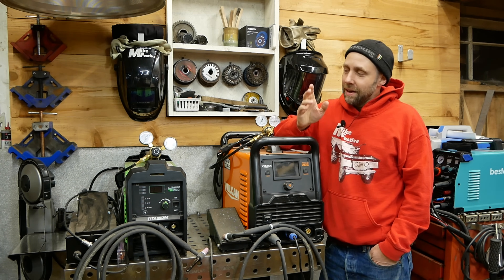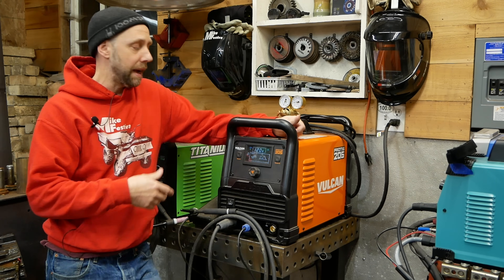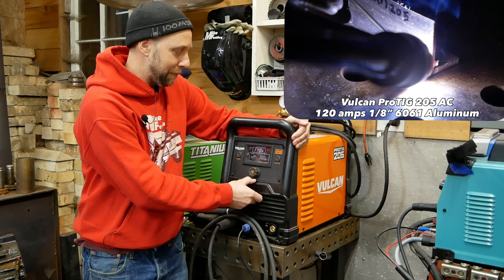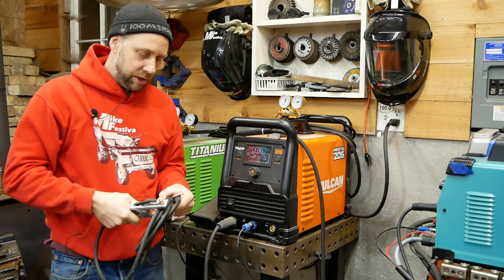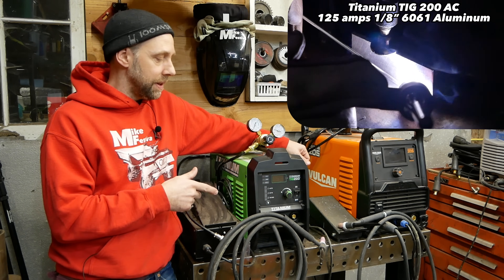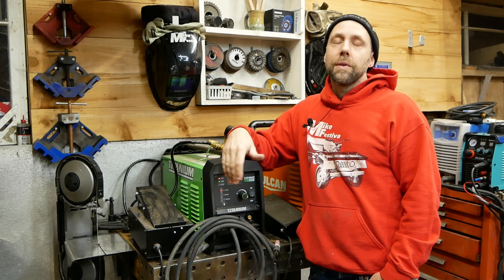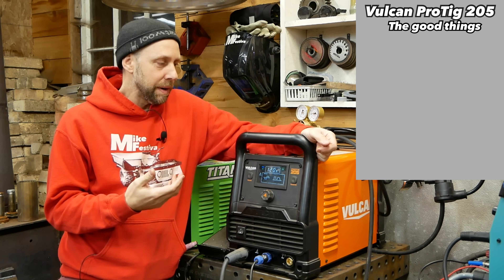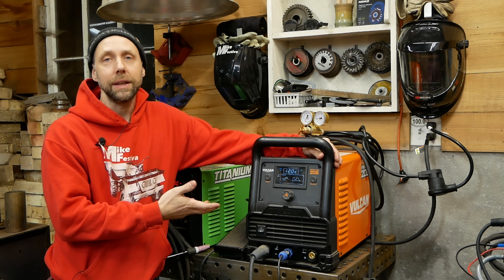Vulcan Vs Titanium AC/DC TIG Welder Review.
Interested in TIG welding Aluminum, stainless steel or mild steel?  In this video I cover the differences of the two different AC/DC TIG welders Sold from Harbor Freight, the Titanium TIG 200 and the Vulcan ProTig 205. I cover there options and what you can expect out of each AC/DC TIG welder.
Both of these welders are high frequency start, both can TIG weld Aluminum, Steel and Stainless steel, both machines are also Stick welders.
Both come with a foot pedal that starts / stops the arc and can vary the amp output when welding.
But there’s a wide range of differences between the two welders, in this video we cover the different features of each TIG welder. 👍

Crossfire CNC plasma table from Langmuir systems.

Bestarc Pilot arc Plasma cutter
Plasma Cutter Torch Consumable Kit

3 pairs of Dinse 50 connector lugs
23 Pcs clear TIG Pyrex stubby cup set
10Pcs TIG Blue tungsten set
Silicon bronze TIG brazing rod good for cast iron repairs
digital calipers fractional
9" magnetic level
Adjustable T bevel angle finder
Adjustable magnetic V hold clamps 4Pcs
Adjustable magnetic square holds metal
2 Axis welding clamp 3" great for welding T and 90 deg joints on square metal
2 Axis welding clamp 2"